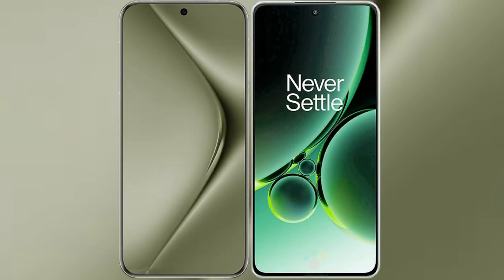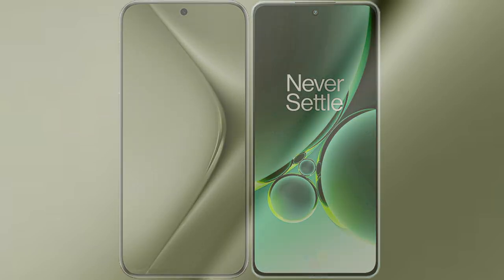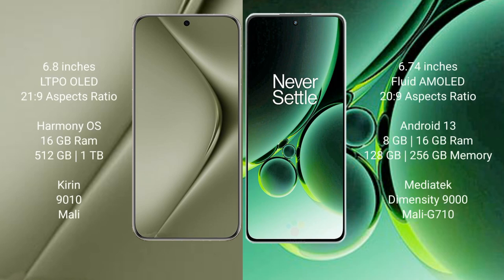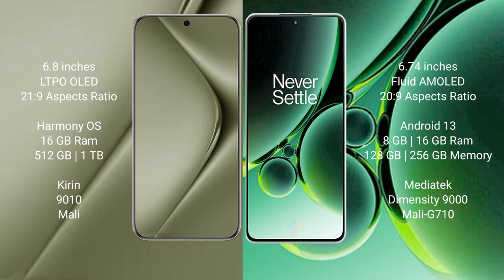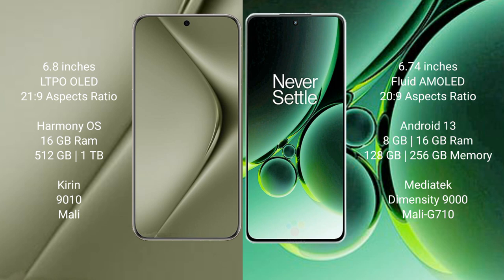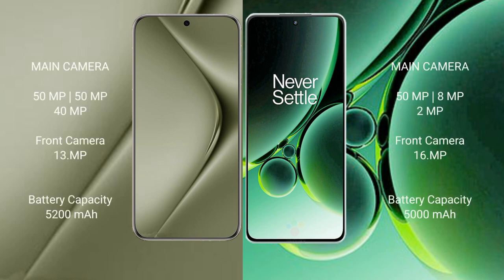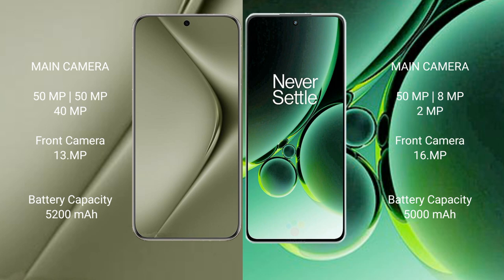Huawei Pura 70 Ultra vs OnePlus Nord 3 Review